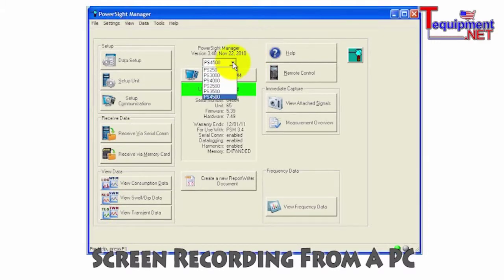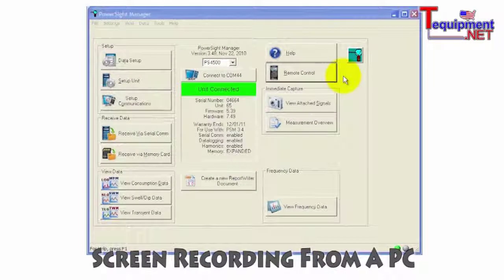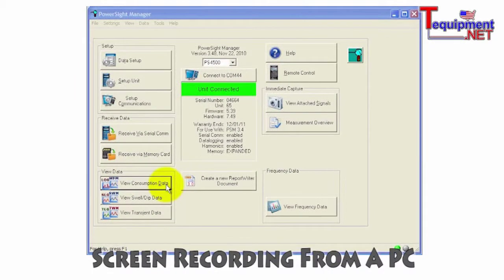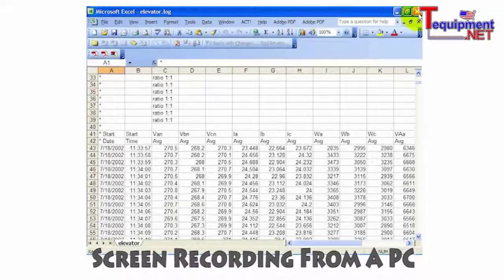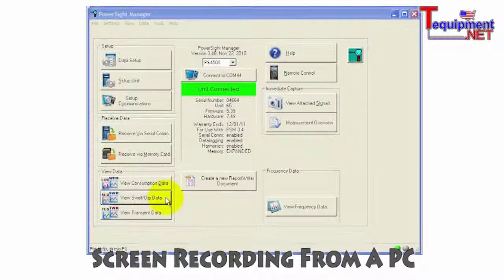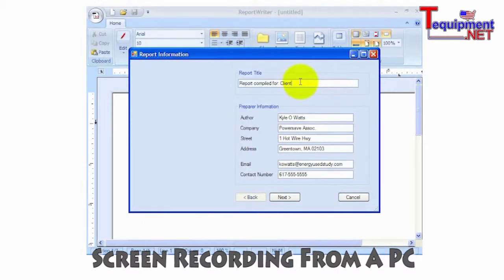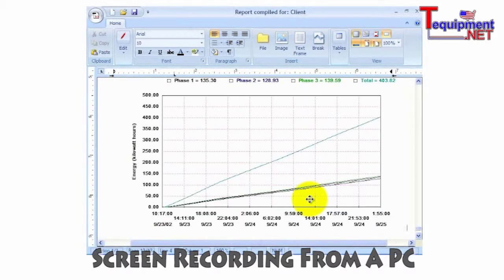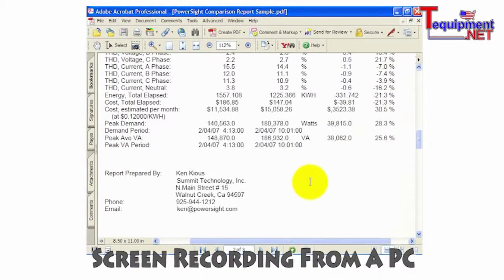Power Analysis: PowerSight Manager Software With Report Writer from Summit Technology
POWERSIGHT MANAGER (PSM) PC SOFTWARE is a flexible, powerful, and easy to use power analysis software tool. It combines graphical analysis of data logs and waveforms with automatic report generation, and control of PowerSight instruments. It works with Microsoft Windows (XP, Vista, 7). PSM is perfect for analysis of all power systems (1 phase, 2 phase, 3 phase, 3-1/2 phase, phase-phase, phase-neutral, AC/DC, and 20Hz to 440Hz systems).

When connected to a PowerSight, PSM can display on your PC, netbook, or PDA, real-time values and oscilloscope-type waveforms of voltage, current, and phasors, as well as harmonic analysis with spectrum bar charts or tabular data. For safety your PC or netbook can be up to 25 feet away from high voltage using Bluetooth wireless communications with the PowerSight models PS2500, PS3500, or PS4500. Other PowerSight meters communicate via serial cable.

DISPLAY, ZOOM, PRINT. Data logs from PowerSight can be downloaded by PSM and displayed for analysis then printing. Detailed logs of demand and disturbances from minutes to weeks are easily handled. Zoom and labeling functions allow precise analysis and display of the data of interest. Data log displays contain 70 different measurement types including voltage, current, true power, apparent power, VAR, power factor, energy, frequency, and harmonic distortion of each phase.

ONE-CLICK EXPORT TO EXCEL All log data is accessible as text files that are directly compatible with Excel and other spreadsheet programs, and makes it easy to perform your own calculations.